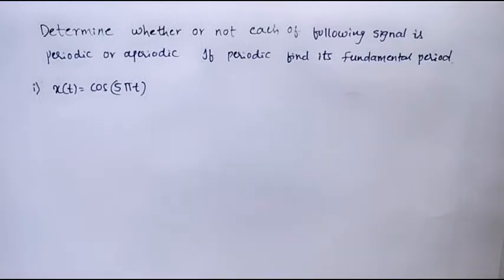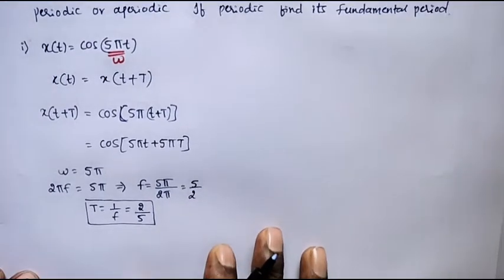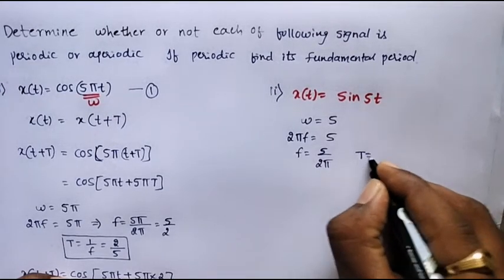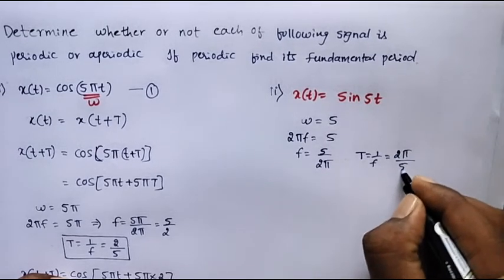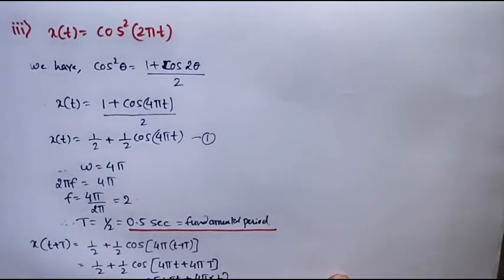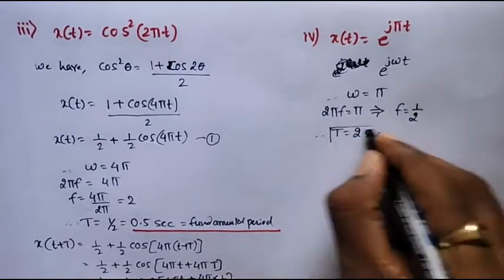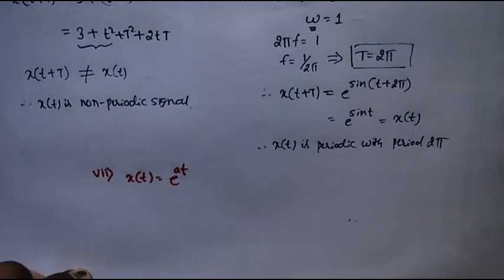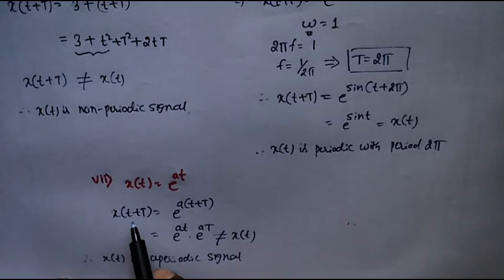Numerical to verify Periodicity property of CTS.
This video contains 7 numerical to verify periodicity property of CTS